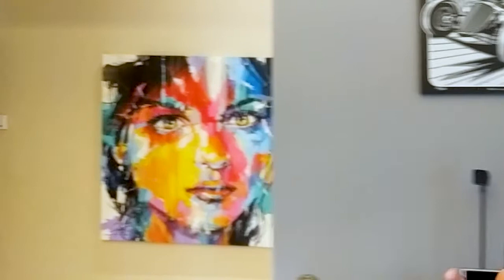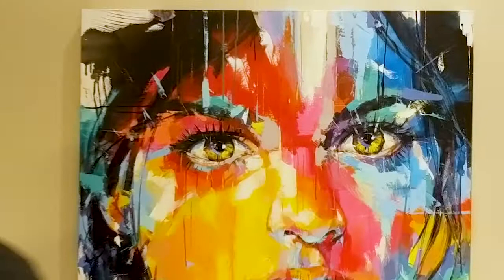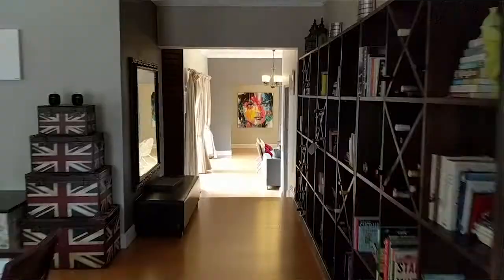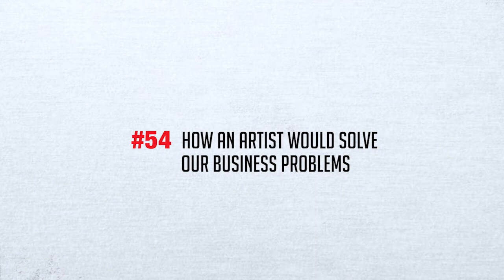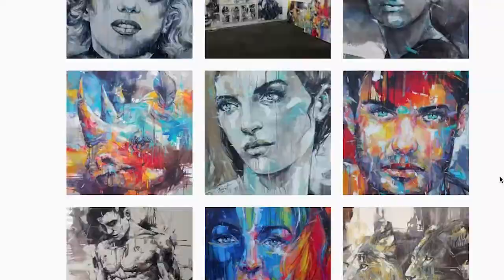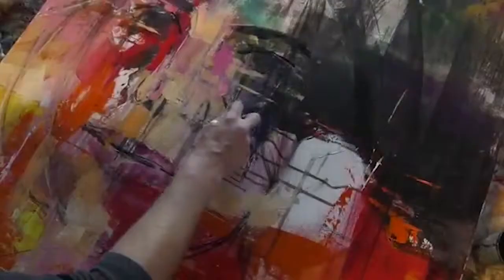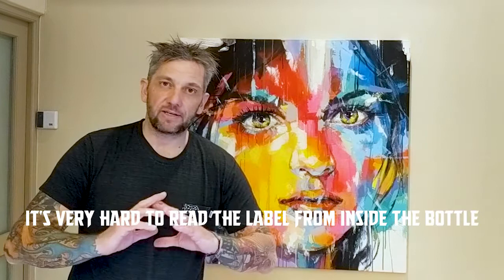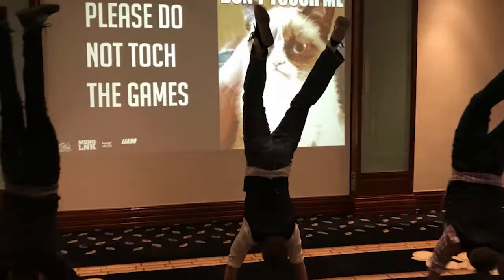How An Artist Would Solve Our Business Problems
Leonardo da Vinci said that "The mirror is the master of the artist". I was taught this concept recently by Gerhard Snyman, a fantastic artist. This video explores that concept.